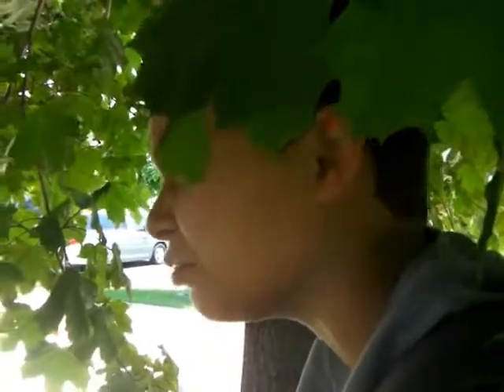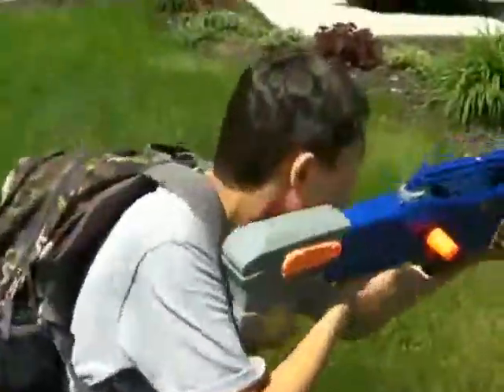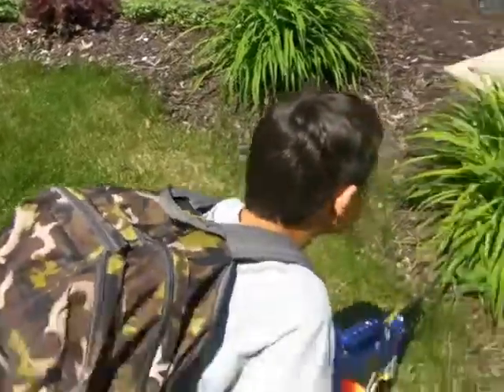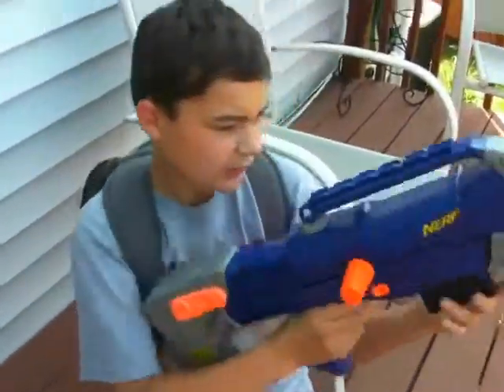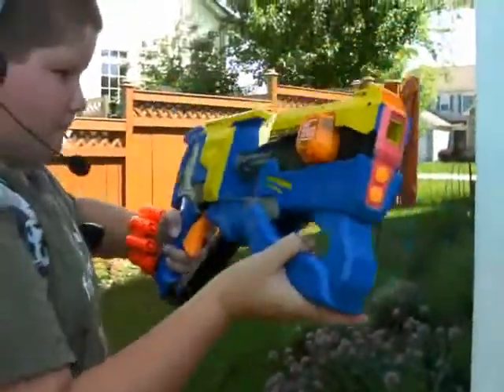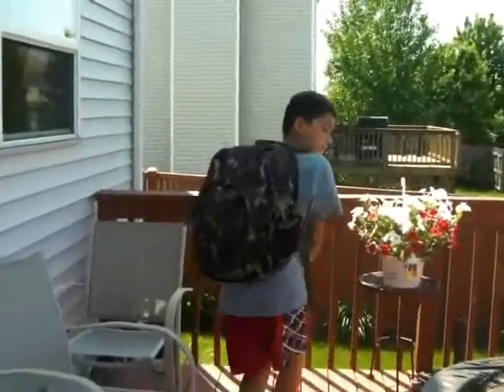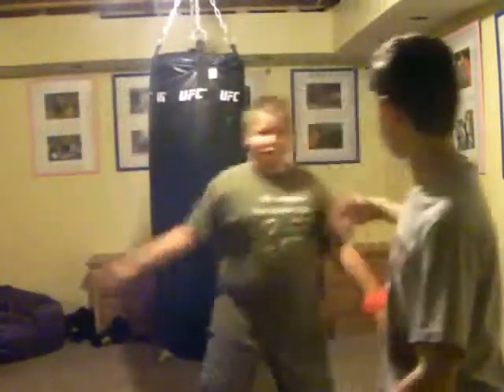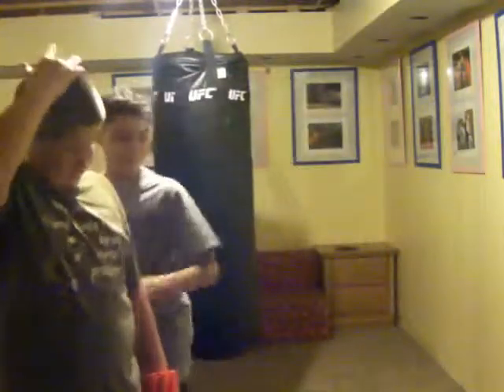army vid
2 guys fight it out to the death?